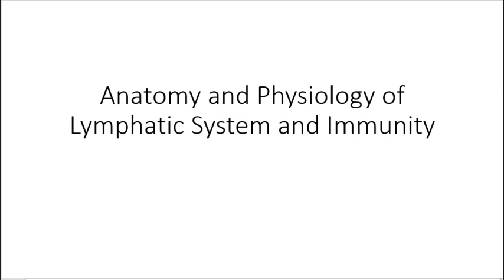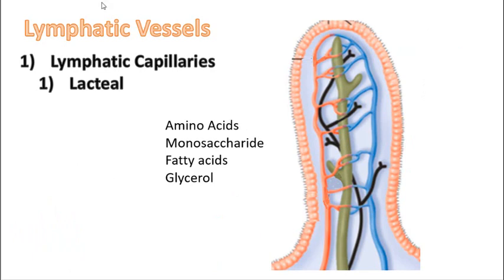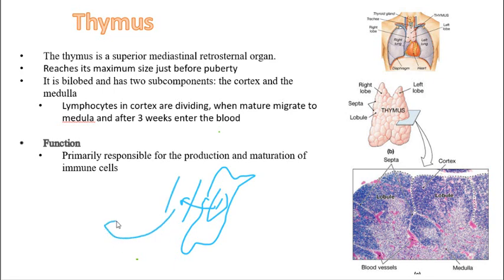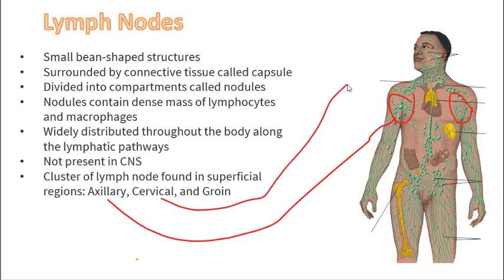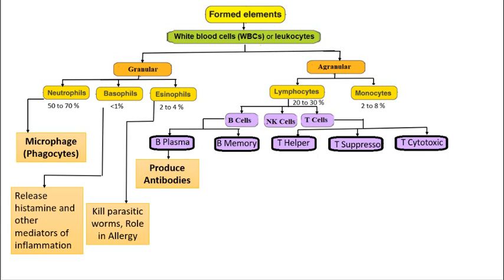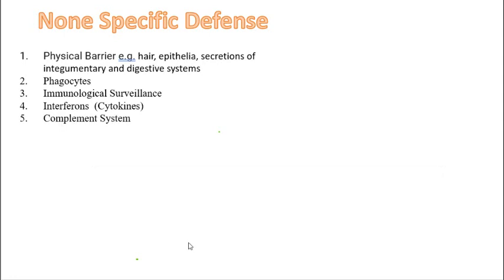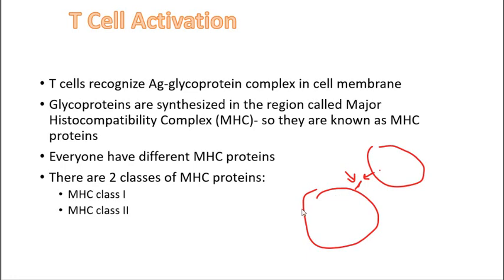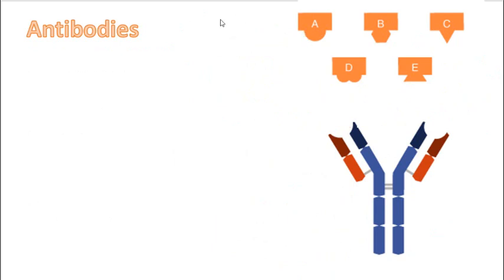Lymphatic System Anatomy and Physiology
Anatomy and Physiology of Lymphatic System and Immunity 0-14 minutes lymphatic vessels, 15 minutes Thymus, 20 minutes bone marrow, 21 minutes spleen, 25 minutes lymph nodes, 29 minutes Peyers patch, 33 Tonsils, 34 cell type, 40 minutes nonspecific defense, 49 minutes specific defense, 51 minutes forms of immunity, 54 MHC class I and class II proteins, 63 minutes antibodies